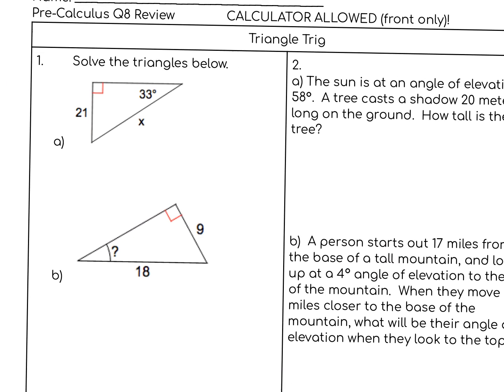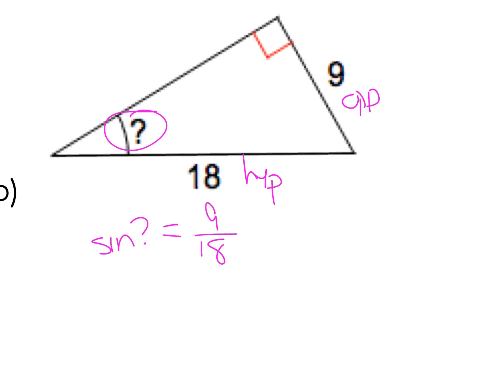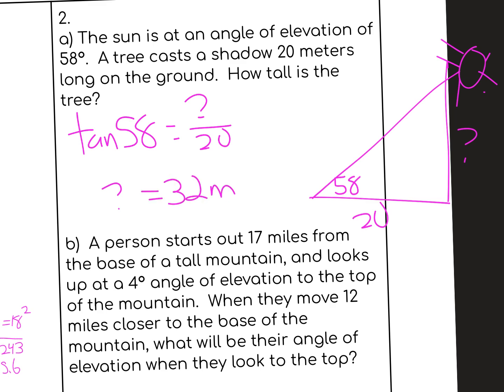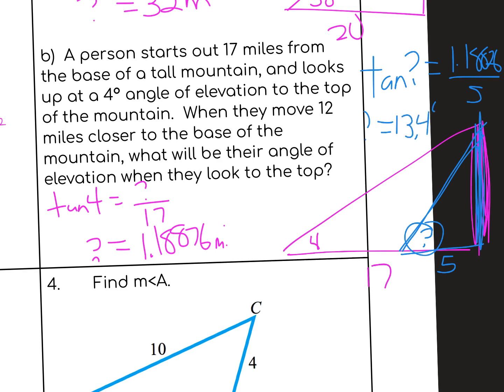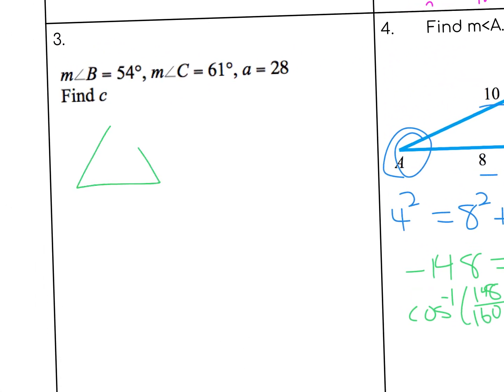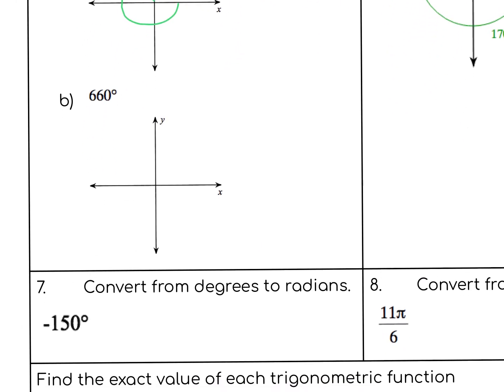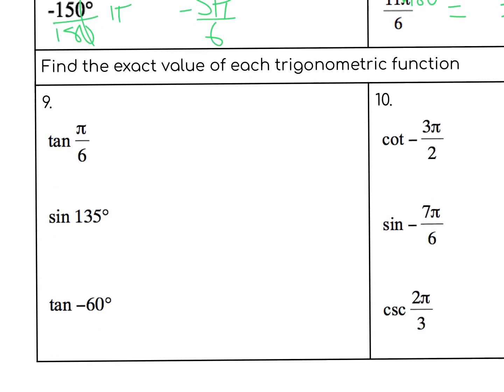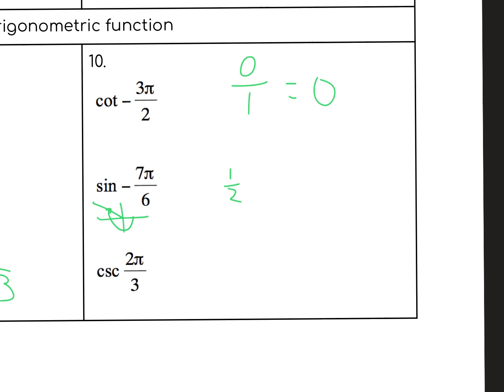Q8 Review Triangle Trig & Radians